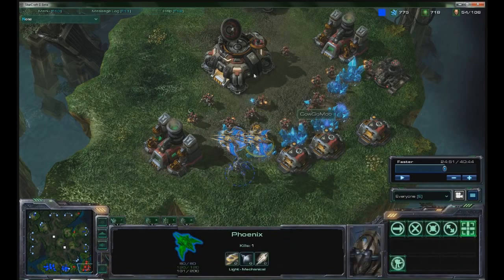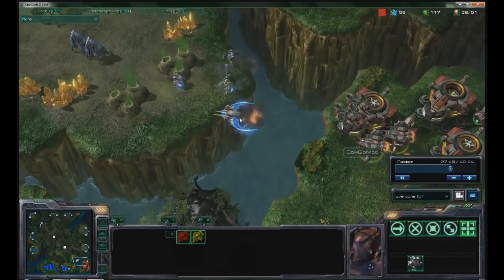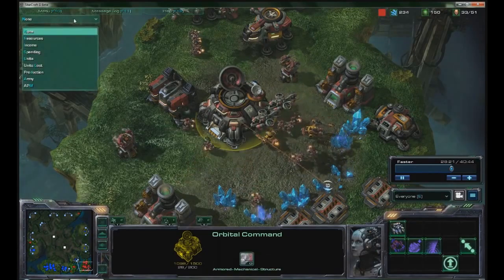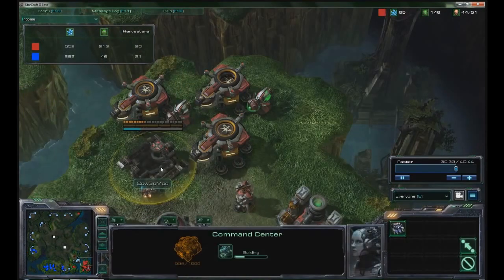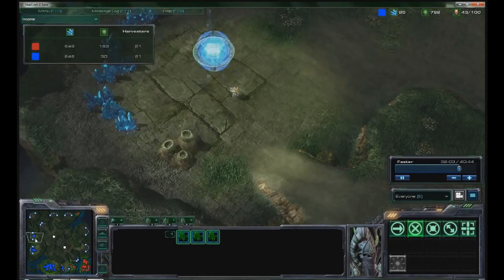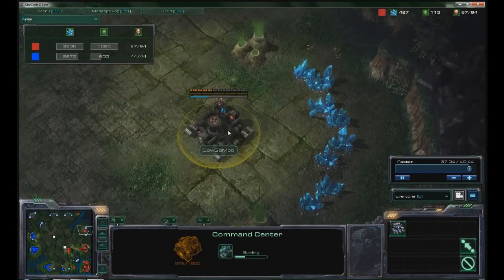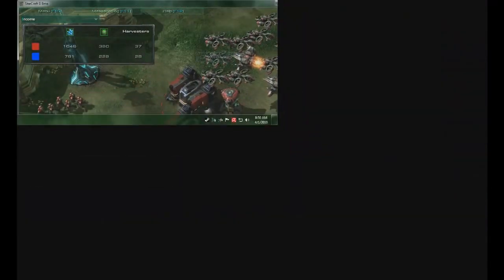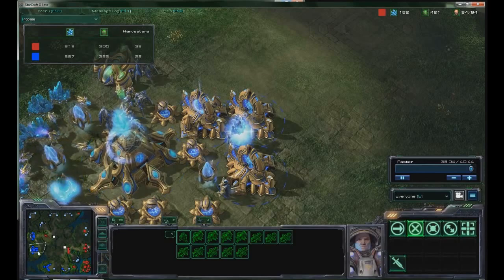Starcraft II BattleCast CowGoMo T vs Azz P Part 3 Caster BattleCast